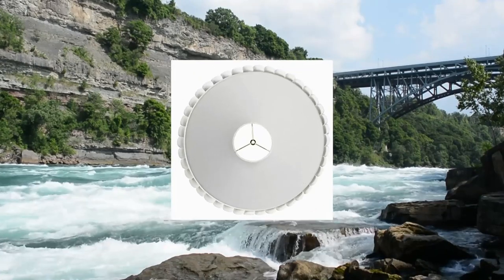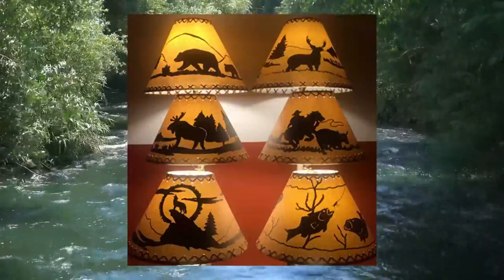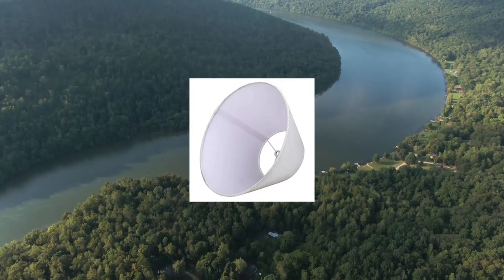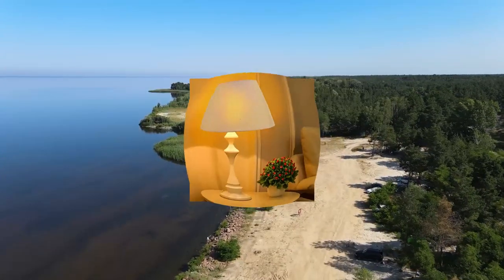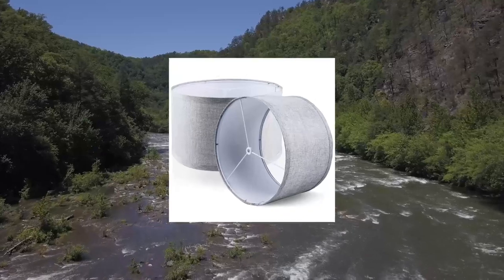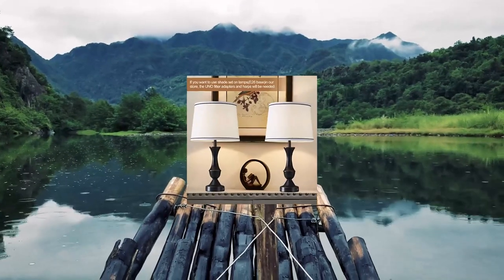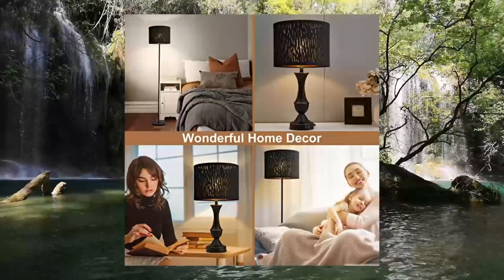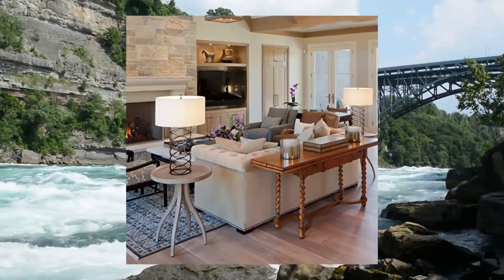Top 10 Lamp Shades You Can Buy June 2023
ALUCSET Medium Lamp Shade, Barrel Fabric Lampshade for Table Lamp and Floor Light, 7x13x7.8 inch,Natural Linen Hand Crafted, Spider (White)

ALUCSET Small Lamp Shade, Barrel Fabric Lampshade for Table Lamp  Floor Light, 6 inch Top Diameter x 10 inch Bottom x Diameter 7.5 inch Height, Natural Linen Hand Crafted, Spider (Brown)

Wellmet 18x18x12 Lampshade Assembly Required for Table Lamp,Bedside Lamp,Floor Lamp,Fabric Drum Lampshade Classic Modern Style,Spider Fitter,White

Double White Lamp Shade Set of 2, TOOTOO STAR Large Barrel Lampshade for Floor Light and Table Lamp 6x12x8.5 inch, DIY Fabric Natural Linen Hand Crafted, Spider (White, 6x12x8.5 inch)

Tootoo Star Barrel White Small Lamp Shade for Table Floor Lamps Replacement, 6x10x7.5 Inch, Fabric Cloth, Spider Model (white)

16 Inch Moose Rustic Lamp Shade.Click On Photos to View Sizing and Style Options

White Bedside Lamp Shades Set of 2 Replacement, Fabric Lampshades for Table Lamps Floor Lamps, Medium Lampshades 13 Top x 11 Bottom x 10 High, Drum Lampshades, Lamp Shade Harp Holder Included

Black Lampshades Set of 2, Drum Lampshades with Hollow-carved Design, 12.7 x 12.7 x 10 Inches Lampshades for Table Lamp, Floor Lamp, Pendant Light, Lamp Shade Harp Holder Included

Lamp Shades Set of 2, Drum Lampshades 12.6 Top x 12.6 Bottom x 8 High, Easy Assembly Replacement Lamp Shades for Table Lamps Floor Lamps Natural Linen Beige Lampshades Spider Fitter

Large Box Pleat Empire Lamp Shade 7 Top x 20.5 Bottom x 10.75 High x 12.5 Slant (Spider) Replacement with Harp and Finial - Springcrest

Has a Sales Rank Of 2 in Lamp Shades

Has a Sales Rank Of 1 in Lamp Shades

Has a Sales Rank Of 22 in Lamp Shades

Has a Sales Rank Of 12 in Lamp Shades

Has a Sales Rank Of 10 in Lamp Shades

16 Inch Moose Rustic Lamp Shade.Click On Photos to View Sizing and Style Options

Has a Sales Rank Of 518 in Lamp Shades

Has a Sales Rank Of 5 in Lamp Shades

Has a Sales Rank Of 16 in Lamp Shades
Lowest Price On Amazon $